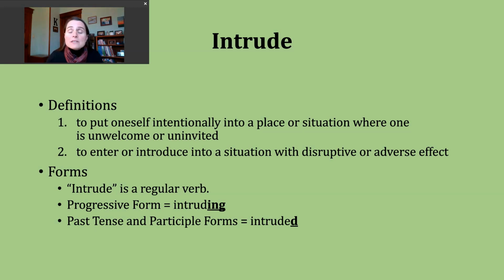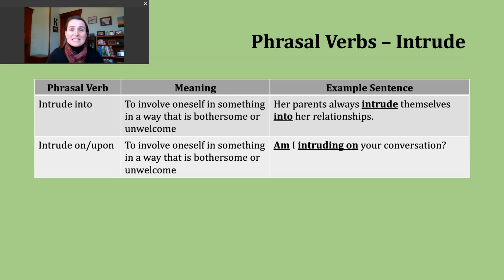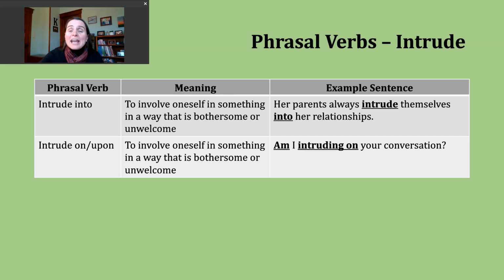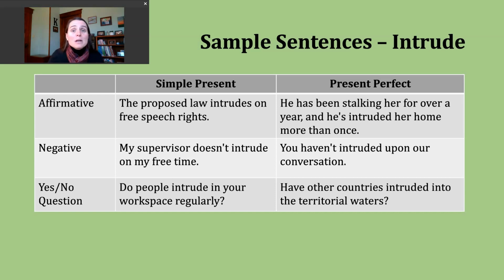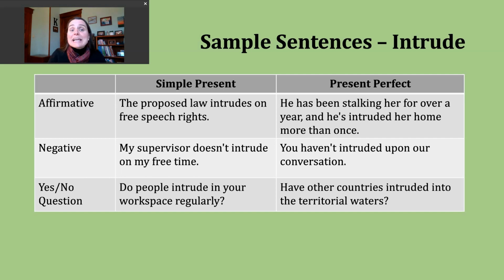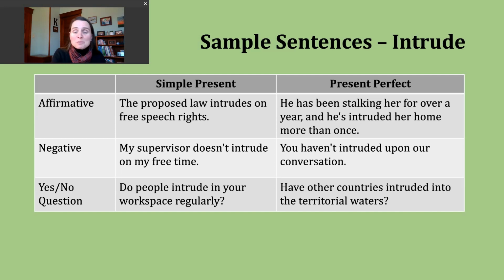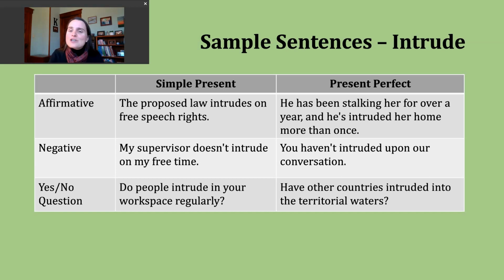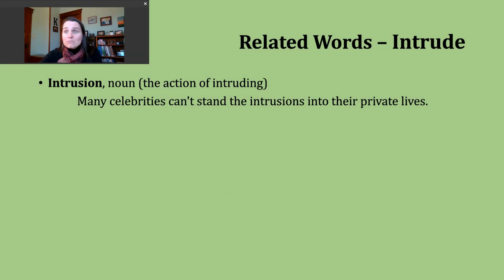Verb of the Day - Intrude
This video discusses (1) some of the meanings for the word INTRUDE; (2) phrasal verbs using INTRUDE; (3) how to form affirmative statements, negative statements, and yes/no questions in the simple present and present perfect; and (4) related words.